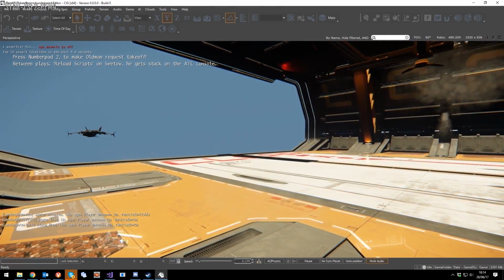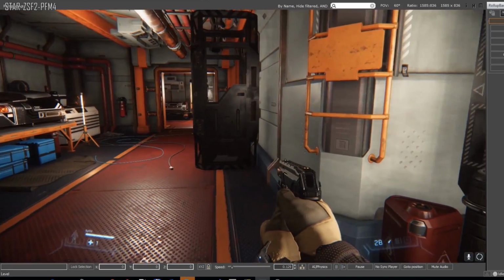Star Citizen Sunday | AI Buddy, Kiosks & Economy, Cyclone Sale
Keep up with all the news over the past week from CIG's upcoming epic space sim, Star Citizen. This week, we see more regarding kiosks and the economy, the cyclone goes on sale plus, we see the first steps into buddy AI.